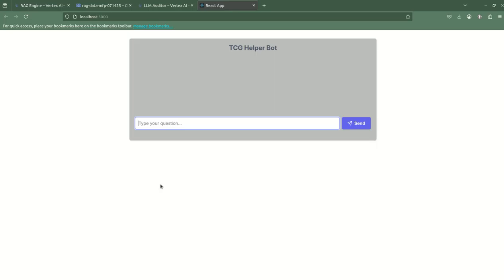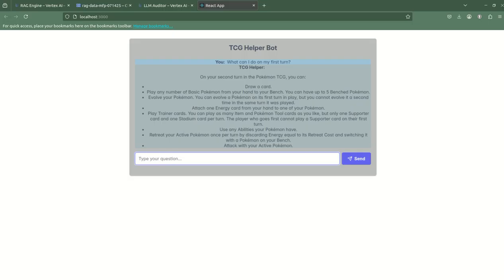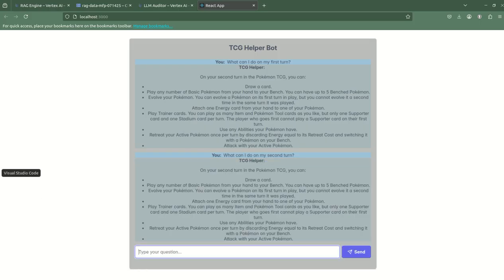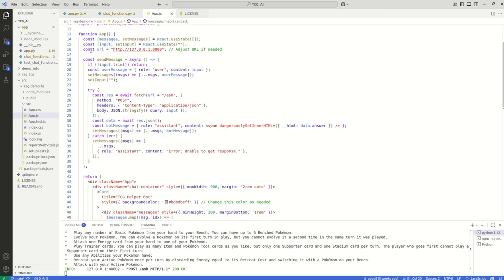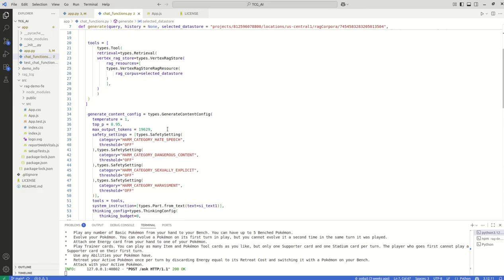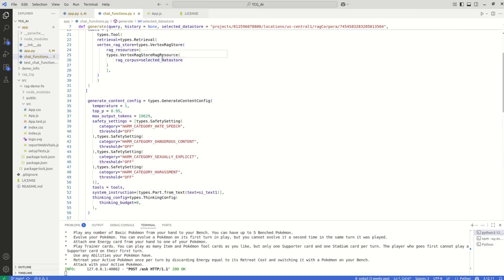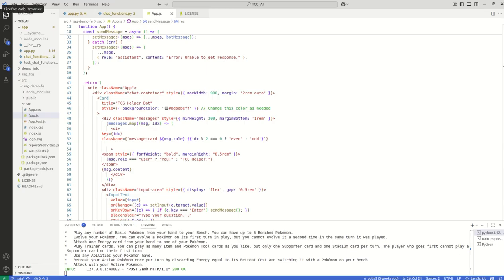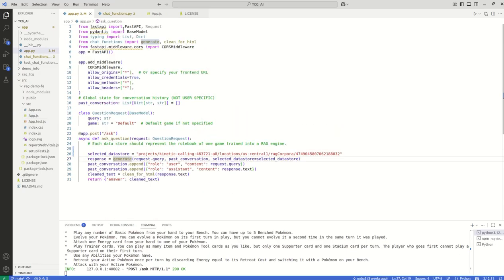Coding a Vanilla RAG using GCP's Vertex AI RAG Engine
Vanilla RAG implementation using GCP's Vertex AI. Fast API backend and react front end.